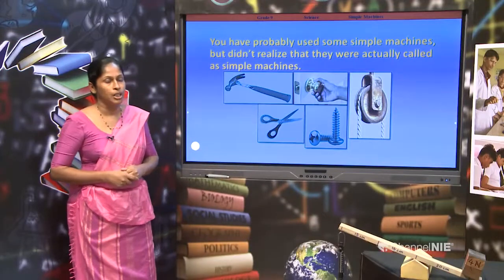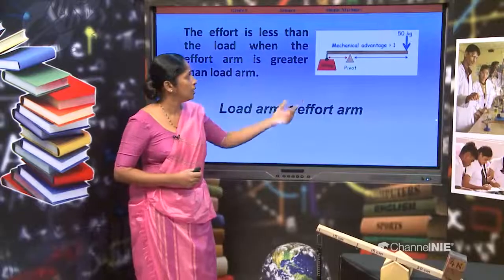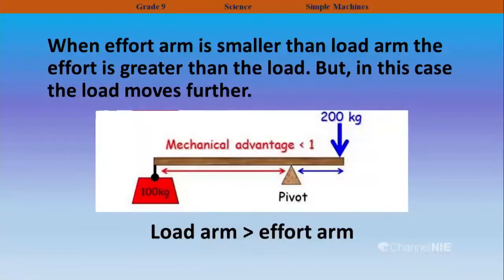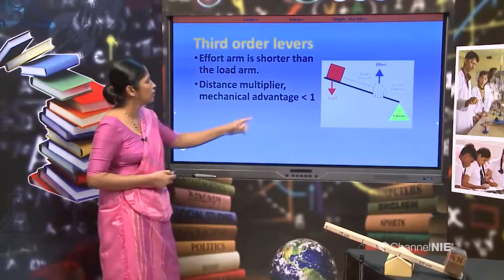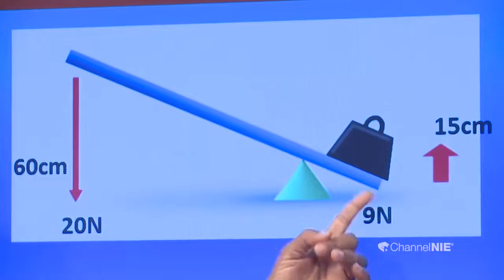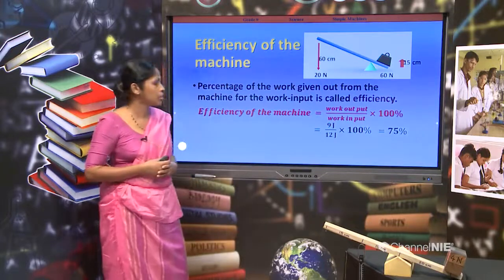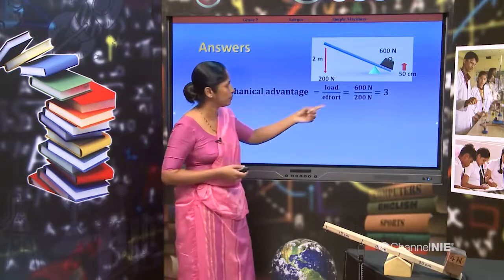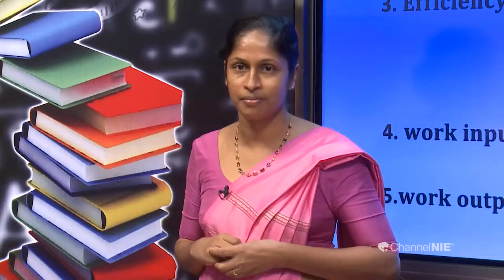Simple Machines 1 (Lesson 15) | Grade 09 - Science - P 04